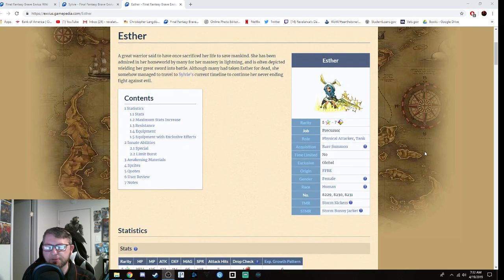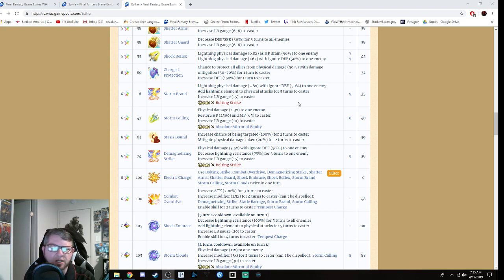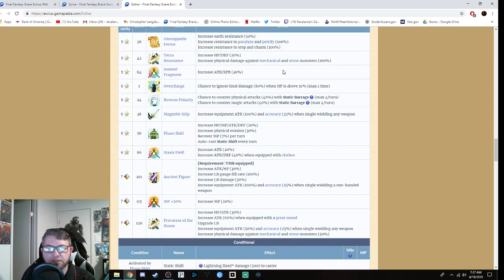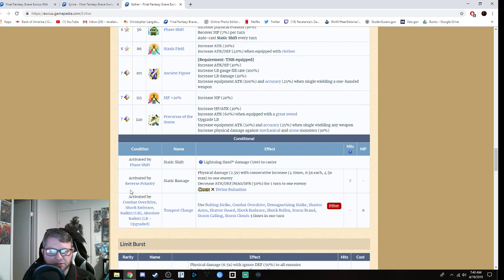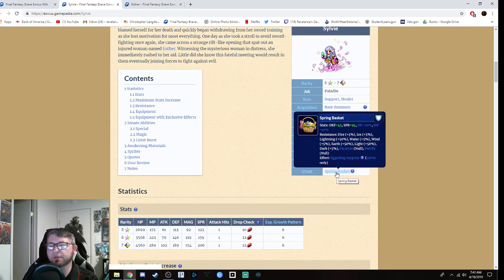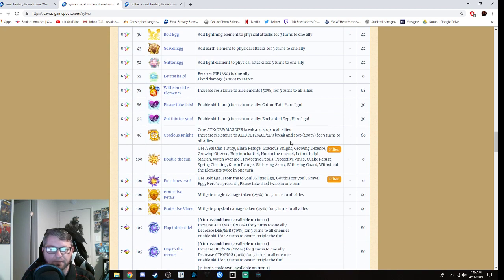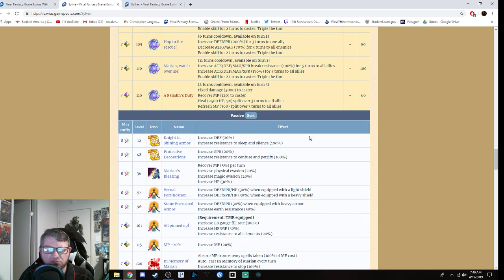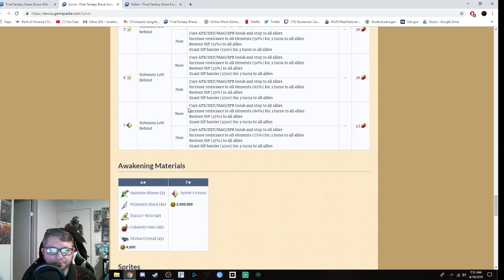Slyvie and Esther! The Akstar Killers!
I give my thought on the easter banner. Should you pull?